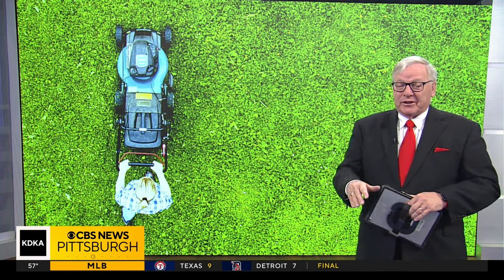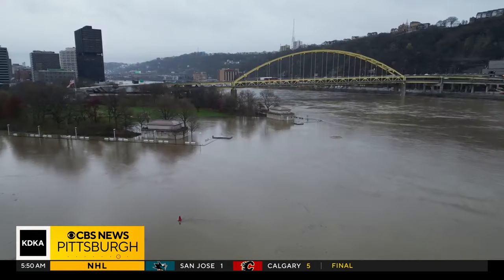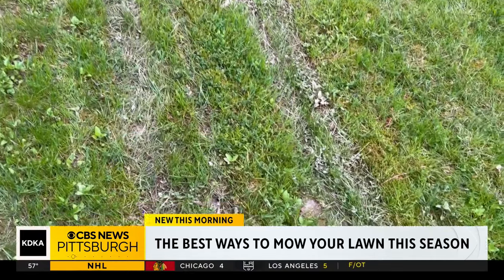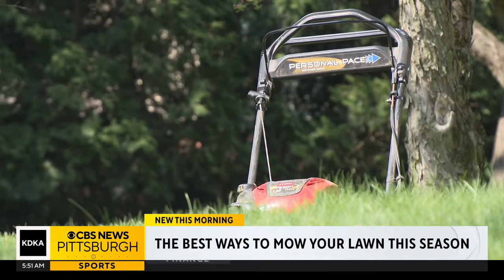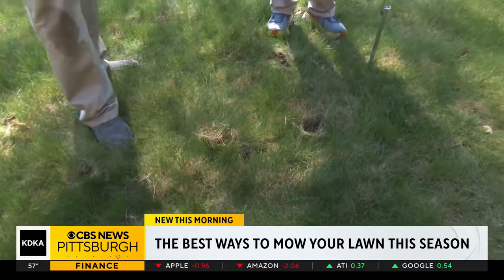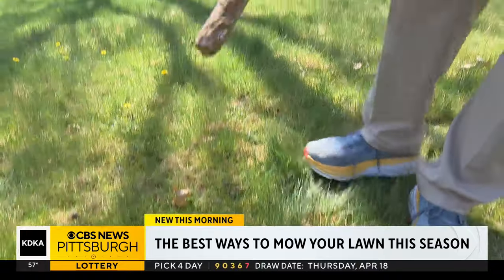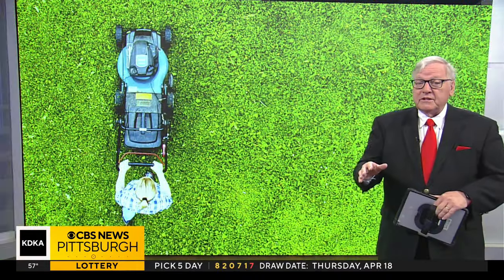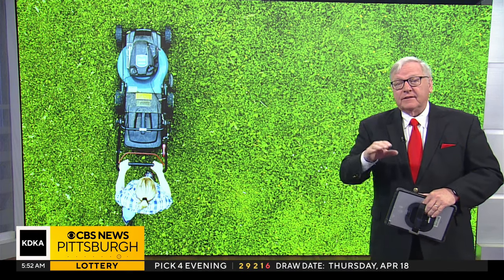How to get the best looking lawn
John Shumway went to an expert in turf management from Penn State for the do's and don'ts.